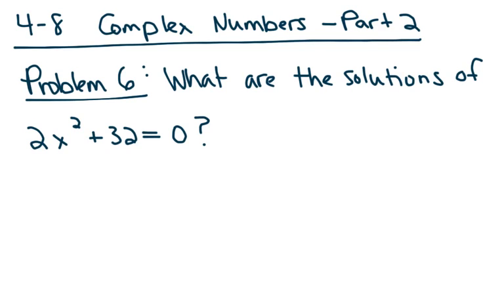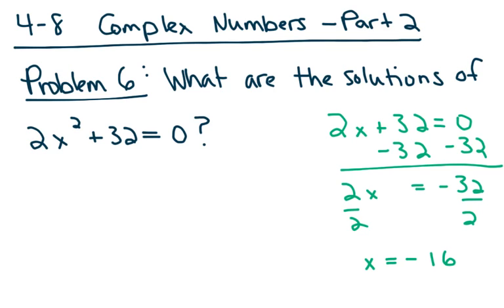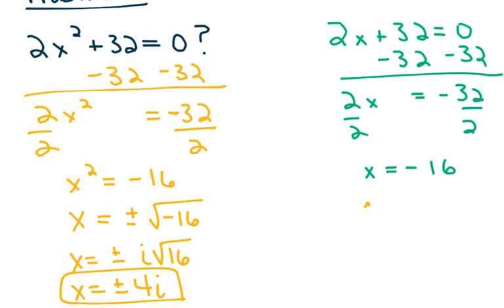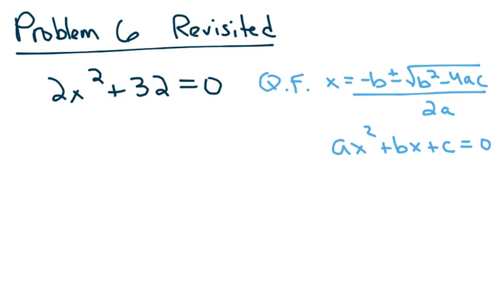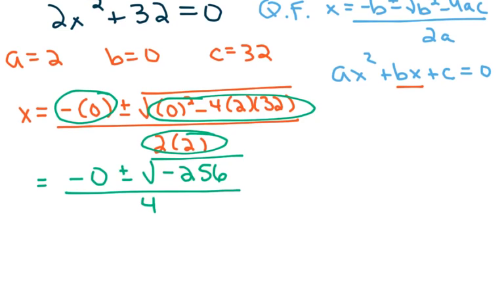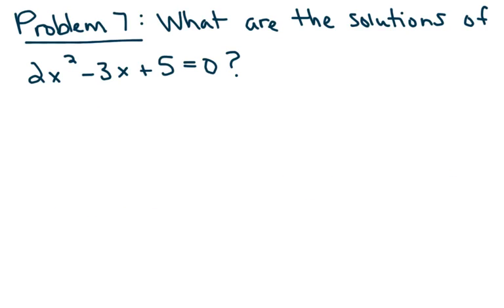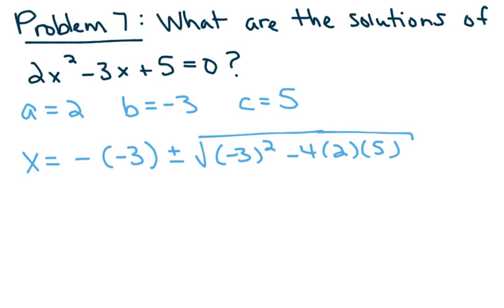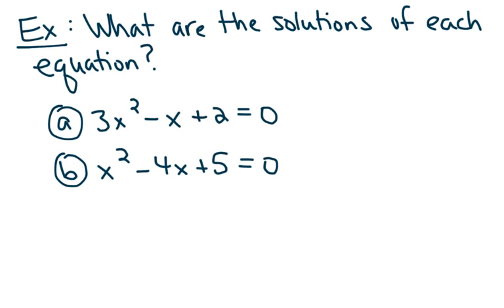4-8(2) Complex Numbers